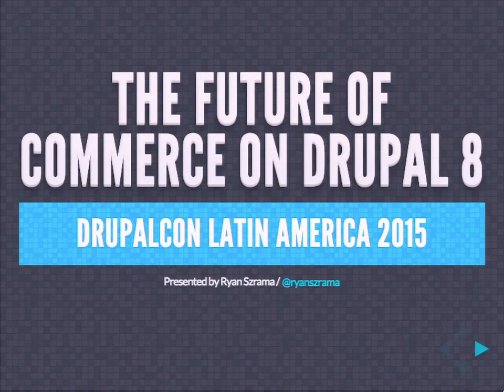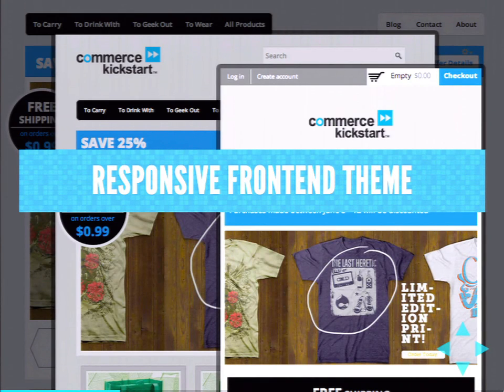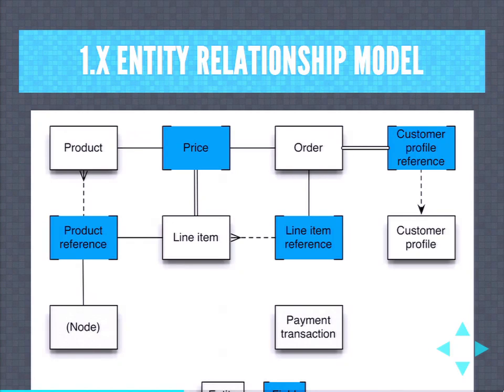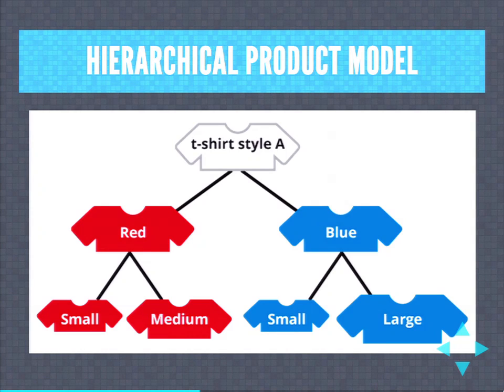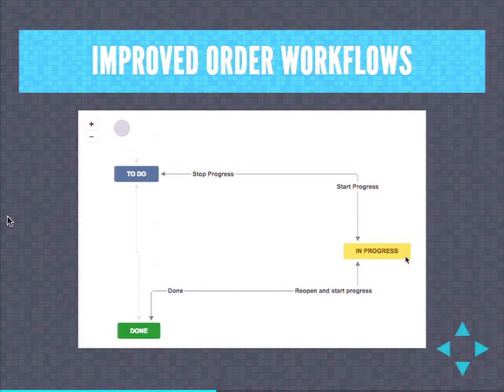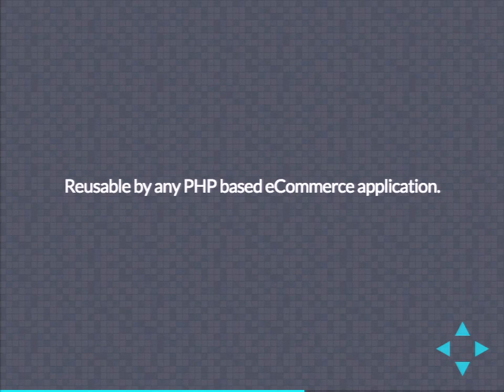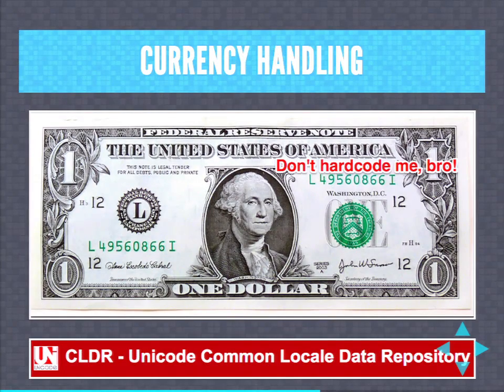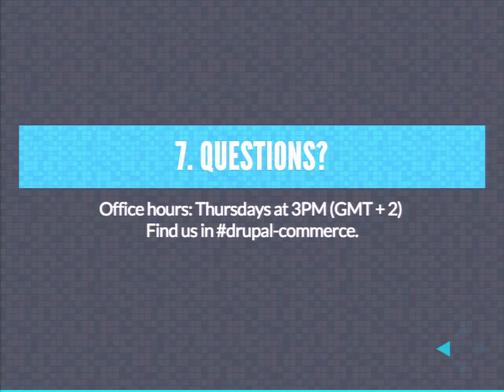DrupalCon Latin America 2015: The Future of Commerce on Drupal 8 (and beyond)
Speakers: rszrama
Drupal Commerce was developed from the ground up on Drupal 7, both benefiting from and contributing to the development of the Entity API, Views, and Rules modules. It redefined what Drupal can do in the eCommerce space, empowering businesses to sell physical products, event registrations, reservations, and digital products. Its ecosystem of contributed modules supports recurring billing with all of its complexities in addition to complex tax, multilingual, multi-currency, and omnichannel configurations.

Moving forward to Drupal 8, we're reevaluating our feature set and architecture to make Commerce easier to use and to develop for. Starting with sprints at DrupalCon Austin and in Paris during the Summer of 2014, we began developing a generic set of libraries solving price and address management to share with the rest of the PHP community. These libraries are then used by our Drupal 8 modules along with a fresh implementation of the various entity types and subsystems that make up the Drupal Commerce framework.

In this session, you will learn about:

The generic PHP libraries we are developing for handling prices, taxes, discounts, and addresses and our efforts to see them adopted by other PHP based eCommerce projects
The key features of Drupal 8 we’re taking advantage of
How changes to our architecture and user interfaces address the most common frustrations developers and merchants have with
Drupal Commerce 1.x frustrations, and how we’ve addressed them
What Commerce 2.x is capable of today and how our roadmap compares to the Drupal 8 release schedule
Let’s talk architecture, look at a demo, get excited, and start bidding on our first eCommerce projects powered by Drupal 8.